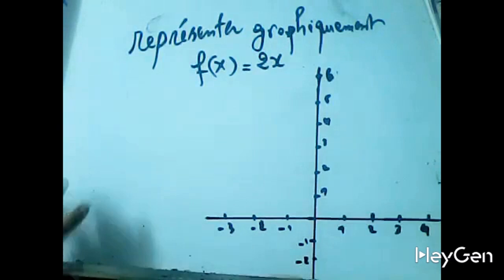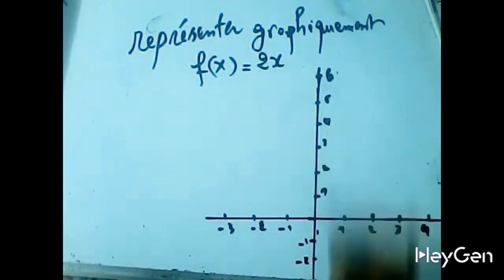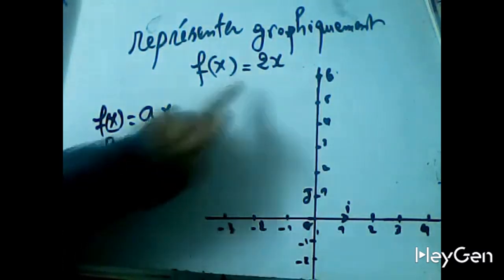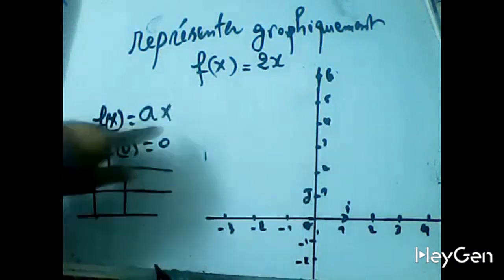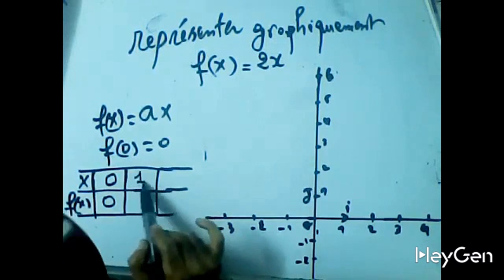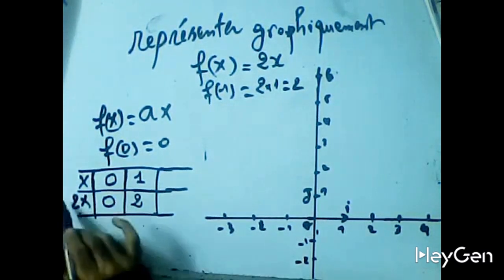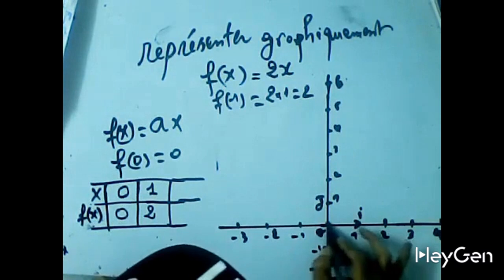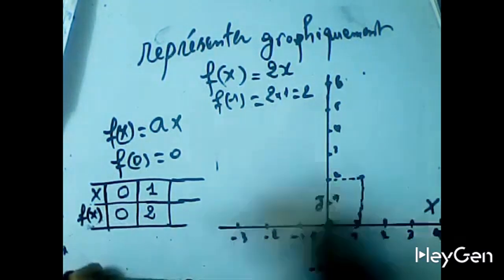Fonction linéaire en anglais representation graphique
مرحبا بالجميع